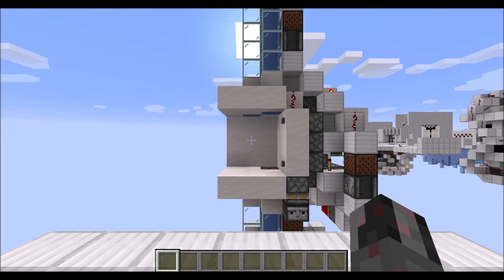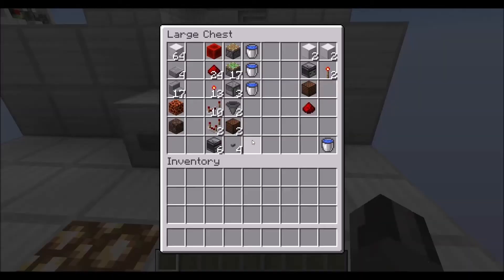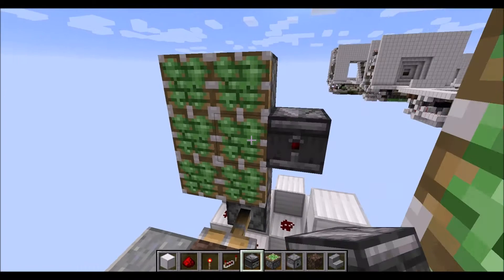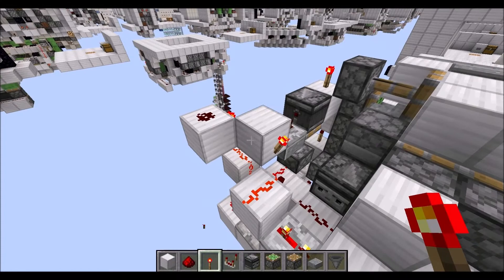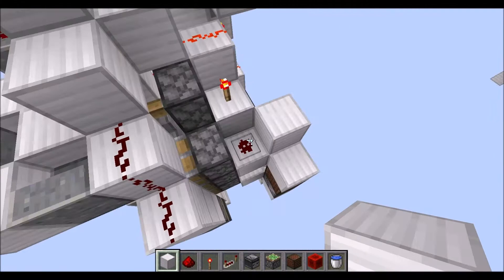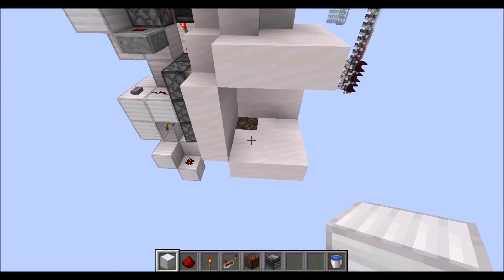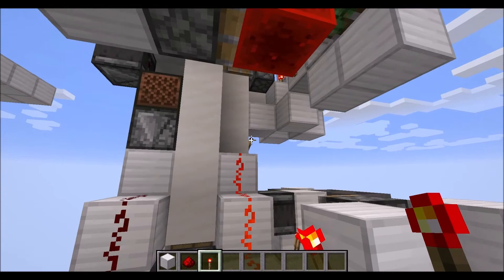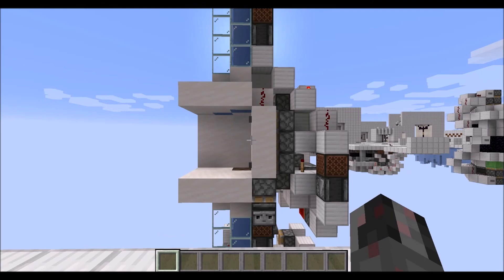Tutorial: Hidden Corner, Up&Down Water-Elevator [Java 1.13+]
In this tutorial I show you how to build a multi-layer up&down water-elevator, which is (semi-)hidden in the corner of a room.

Intro: 0:00
Skip Prologue: 5:02